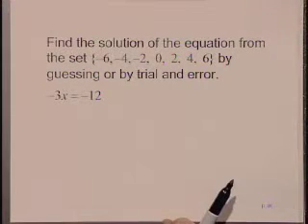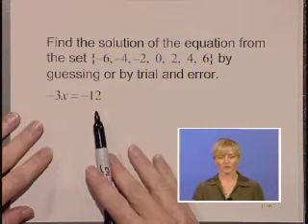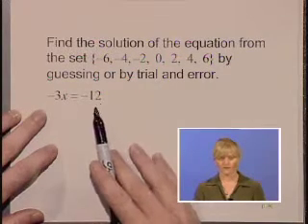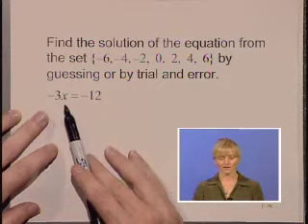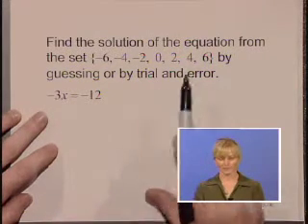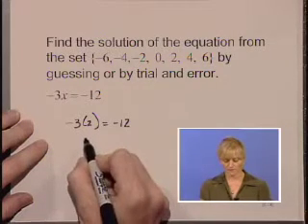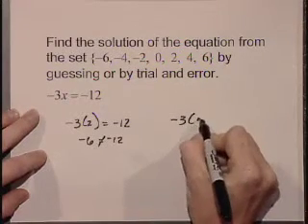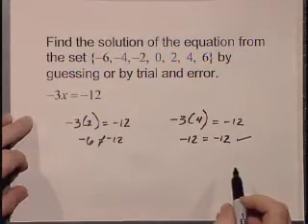Lial Beginning Algebra Ch01 Ex16